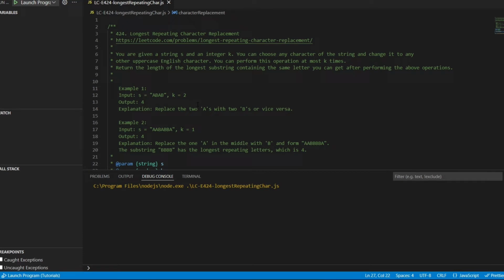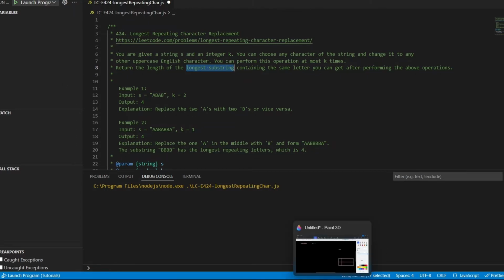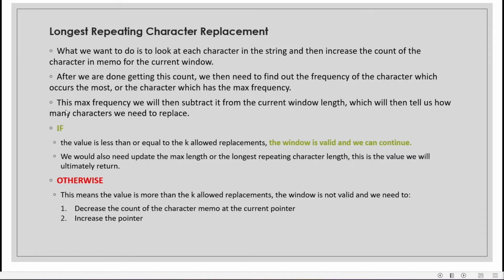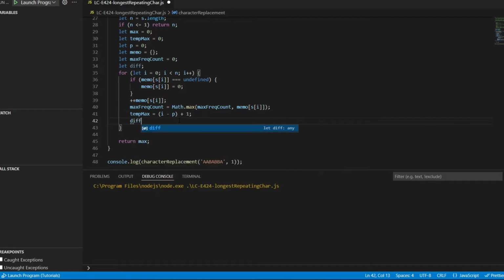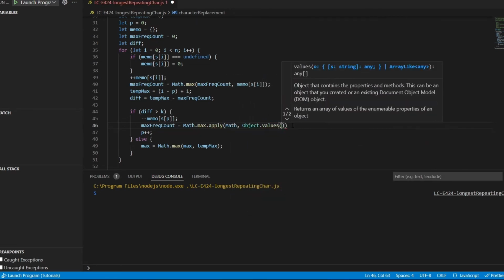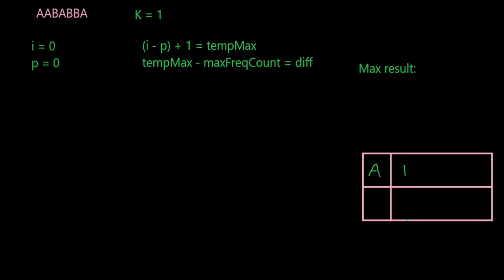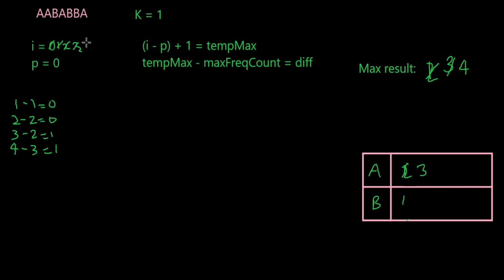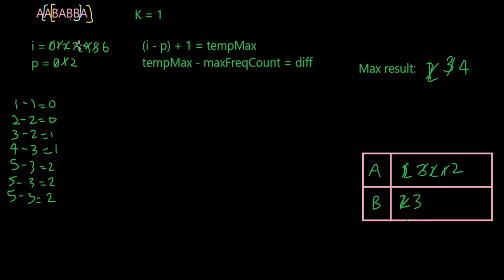Leetcode #424 Longest Repeating Character Replacement (JavaScript)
00:00 Intro & Algorithm
03:43 The Code & Example
10:25 The Drawing Board & Walk-through